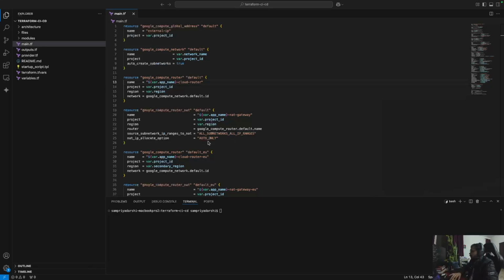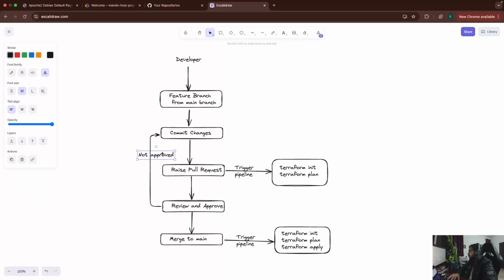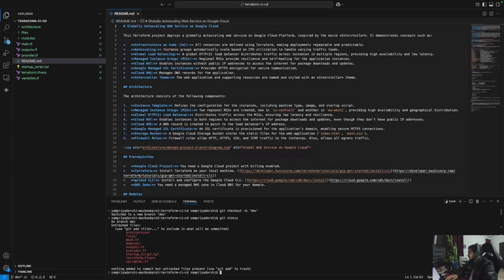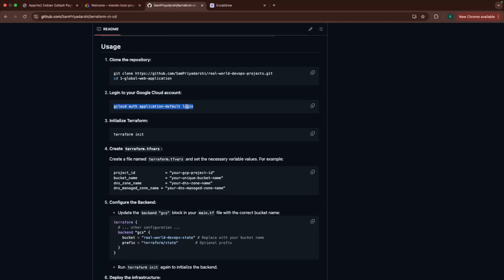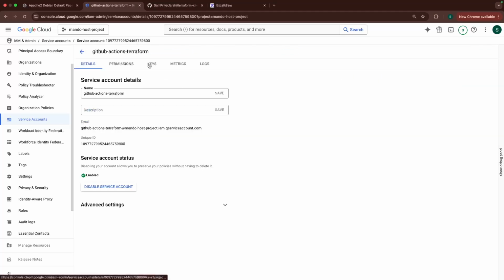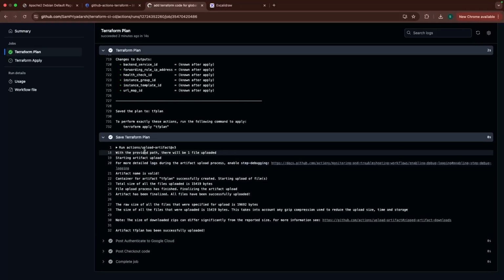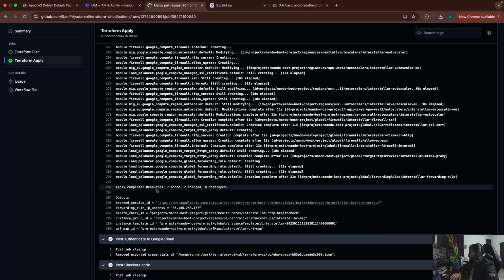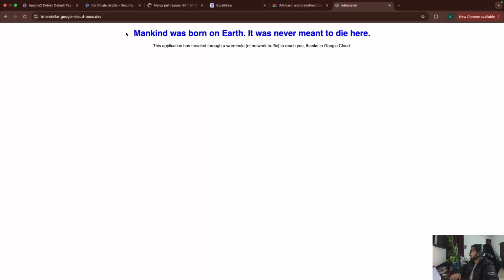DevOps Project #3: Terraform Pipeline using Github Actions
🚀 DevOps Series Part 3: Globally Autoscaling Web App on GCP with Terraform & GitHub Actions!

In this episode, we build a highly available, globally distributed web application on Google Cloud Platform! We'll leverage Terraform to define our infrastructure (including a global HTTPS load balancer, regional MIGs, and Cloud NAT) and automate the entire deployment process using a slick CI/CD pipeline with GitHub Actions. Plus, we'll tackle common issues like health check readiness and named ports for smooth traffic routing.